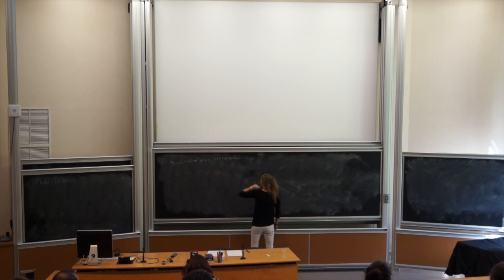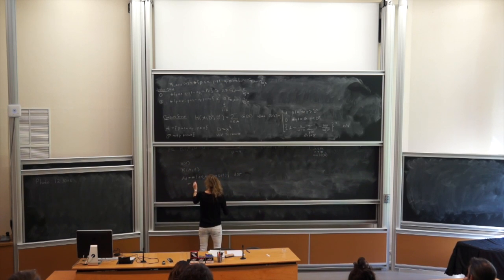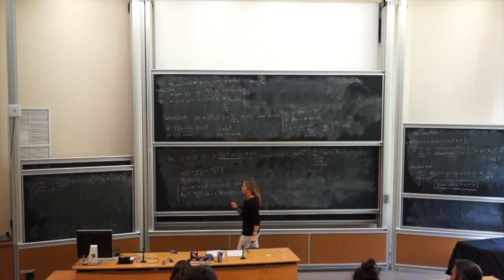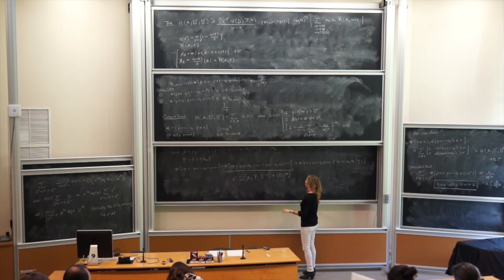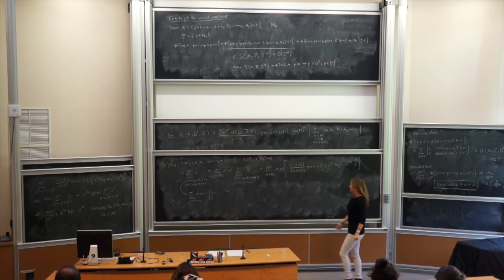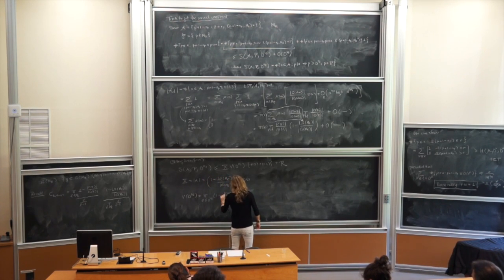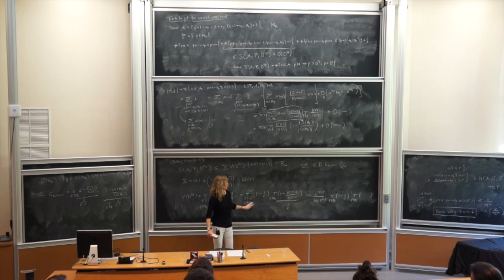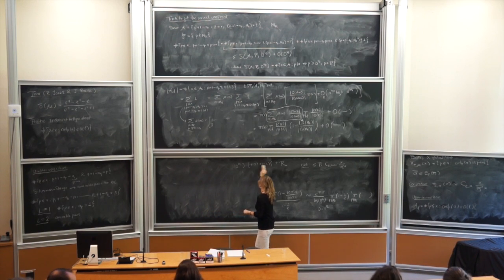Chantal David: Distributions of Frobenius of elliptic curves #5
In all the following, let an elliptic curve E defined over Q without complex multiplication. For every prime ℓ, let E[ℓ]=E[ℓ](Q) be the group of  ℓ-torsion points of  E, and let Kℓ  be the field extension obtained from Q by adding the coordinates of the ℓ-torsion points of E. This is a Galois extension of Q , and Gal(Kℓ/Q)⊆GL2(Z/ℓZ). [...]

Recording during the thematic meeting: "Frobenius distributions on curves" the February 20, 2014 at the Centre International de Rencontres Mathématiques (Marseille, France)